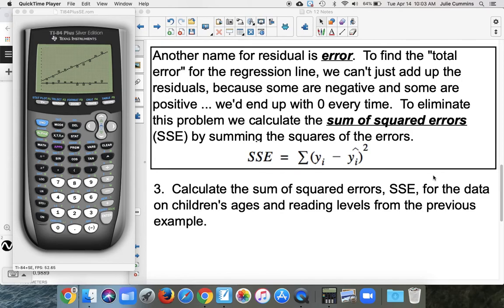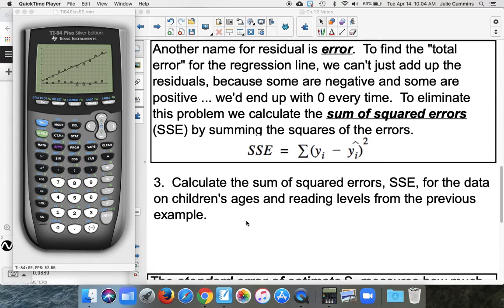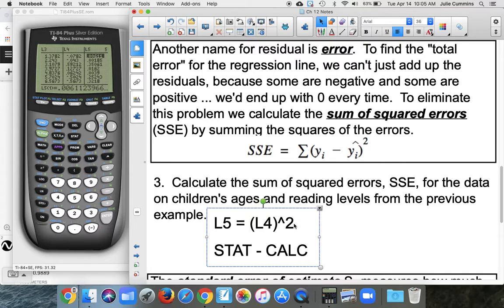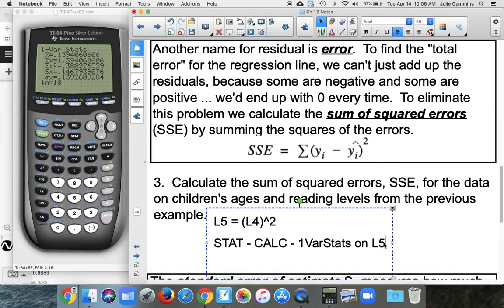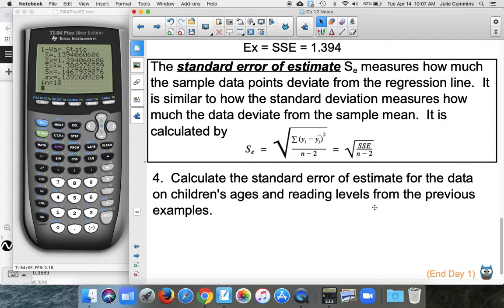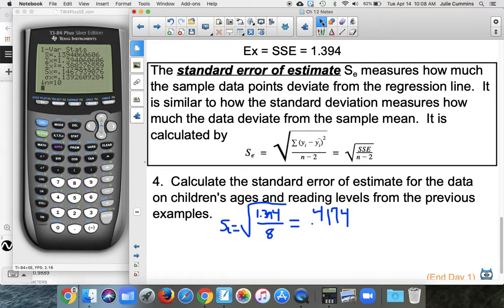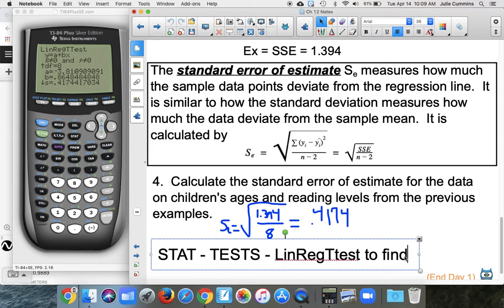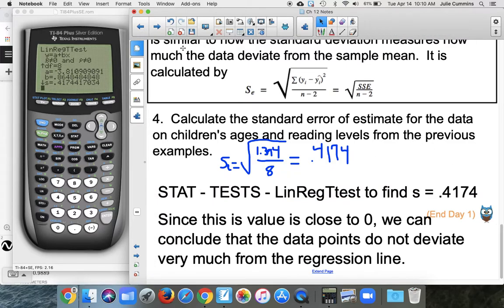Stats Lesson 12.3 Clip #3